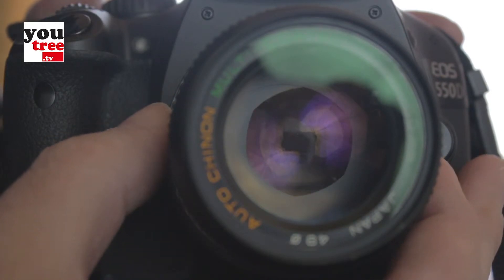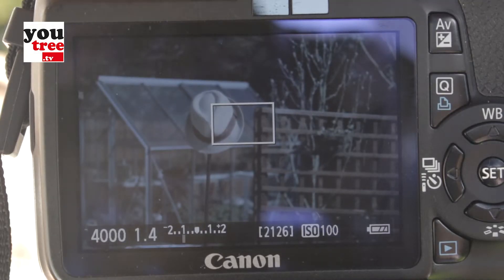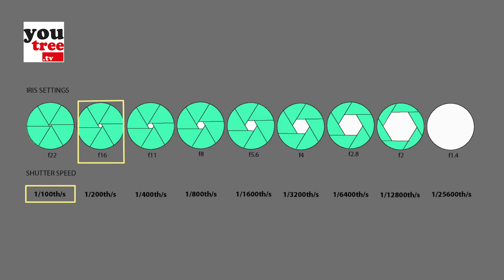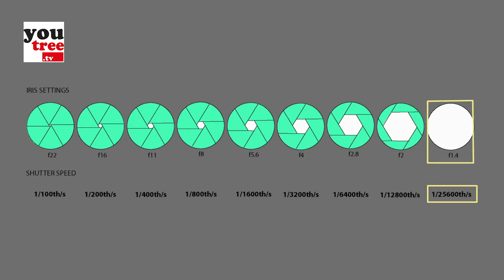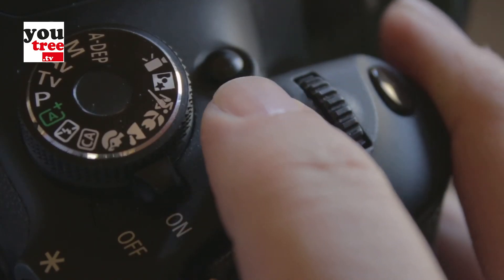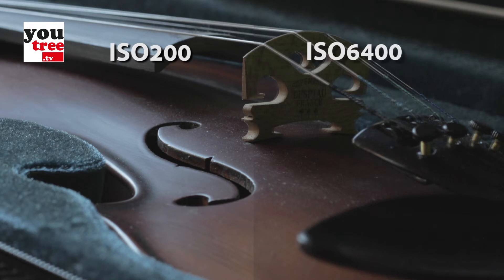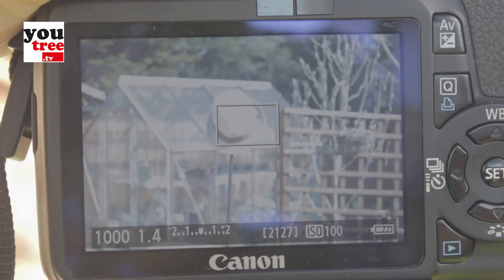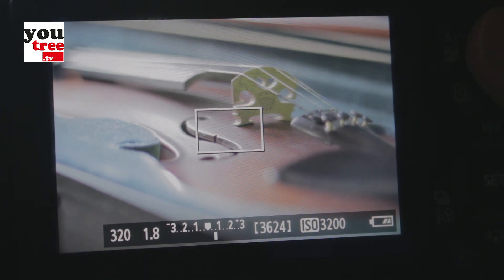How to use the iris, shutter speed and ISO settings?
In this video you will explore the relationships between the iris, shutter speed and ISO settings. How these settings are used to produce an appropriate exposure for a digital photograph and the type of affects that can occur with extreme settings. The video also, shows the effects of using neutral density filters and the problems associated with using a high ISO setting.